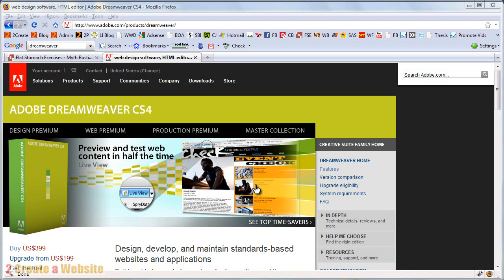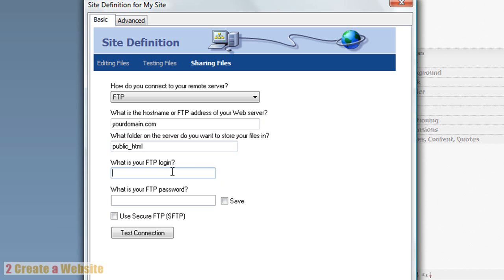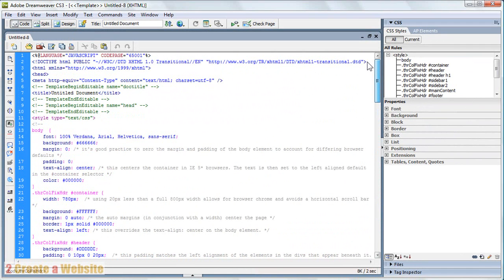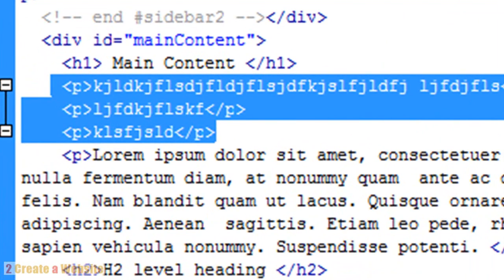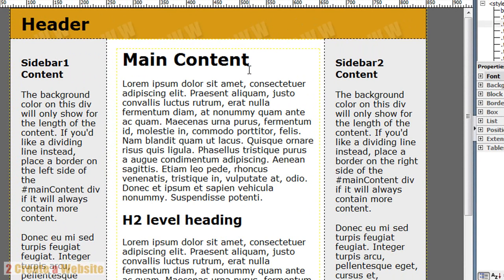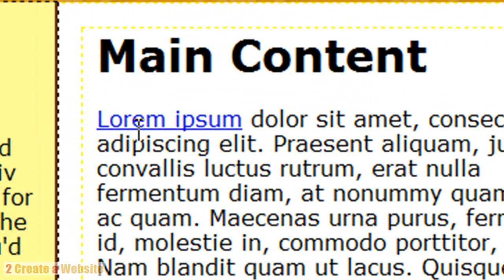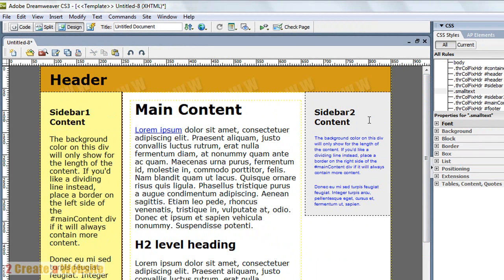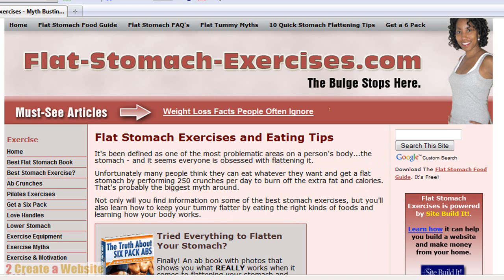Dreamweaver Tutorial for Beginners (CS3 and Above)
How to create a website and setup a template in Dreamweaver Free Dreamweaver tutorial.